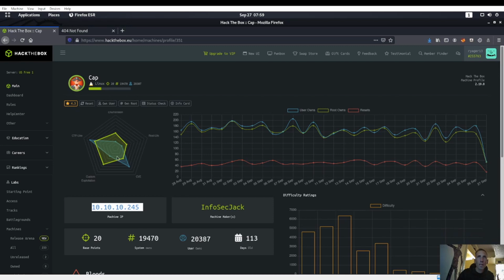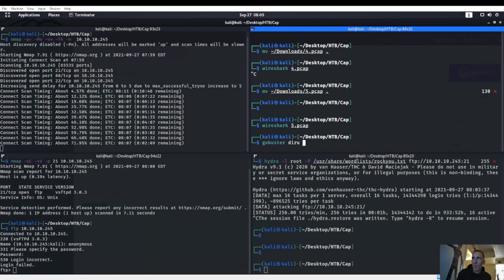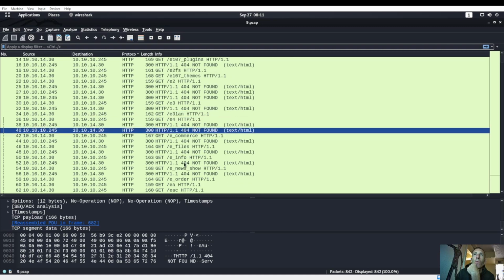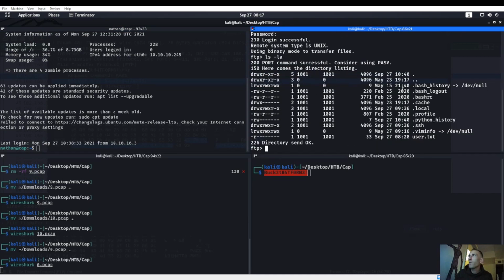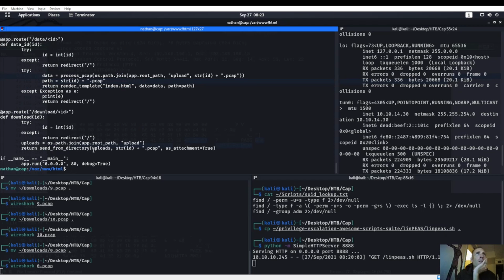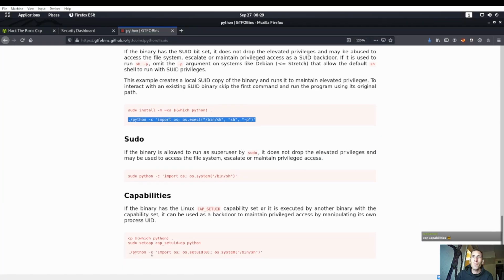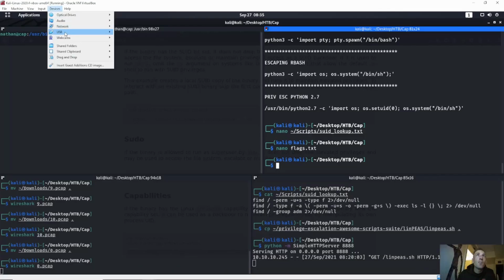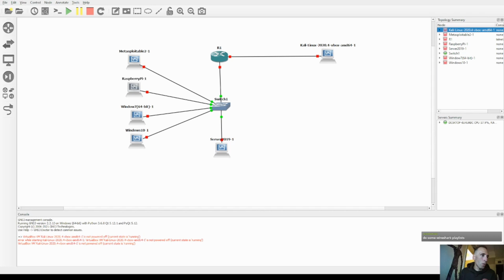Hack the Box: Cap